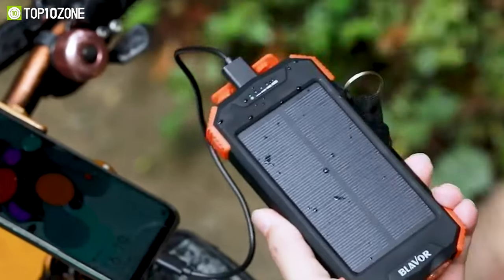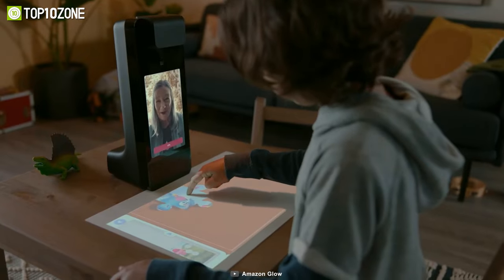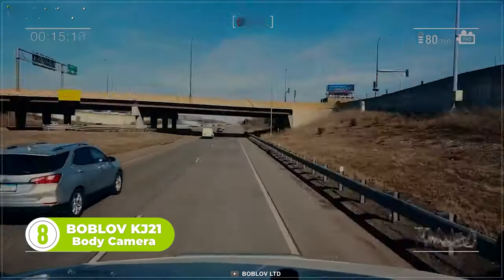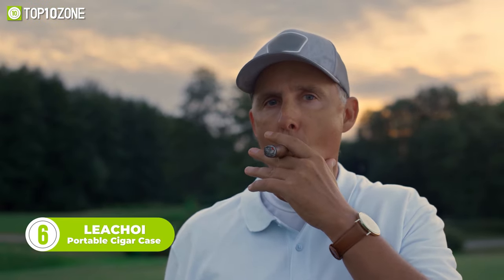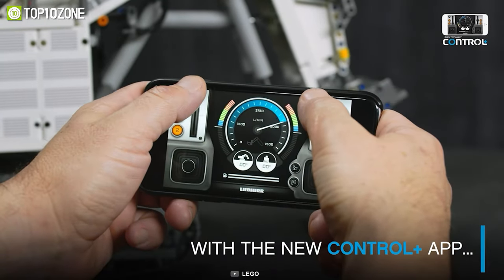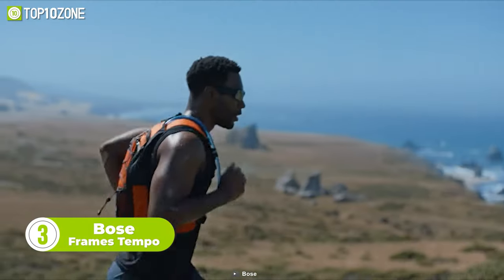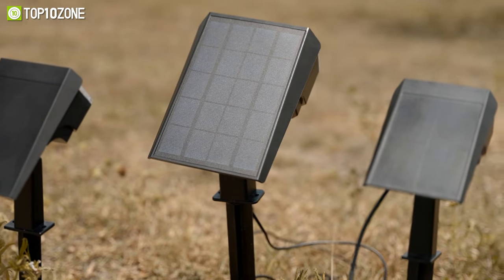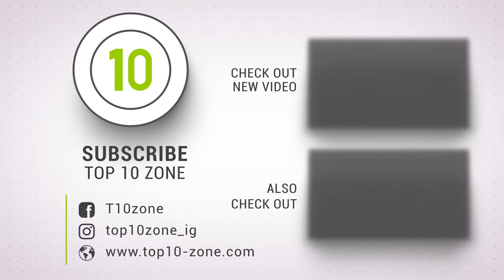Top 10 Amazing Finds On Amazon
These are some Amazing Finds On Amazon that you’ll definitely want to check out. They offer unique features and can be really useful when you need them.